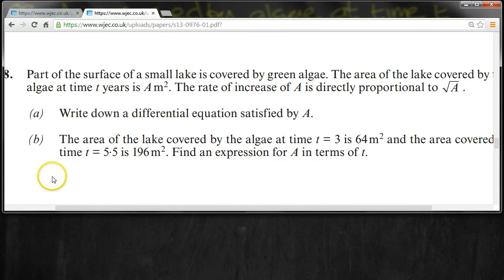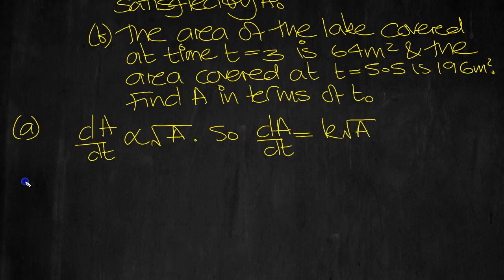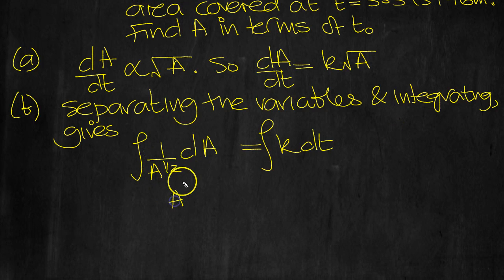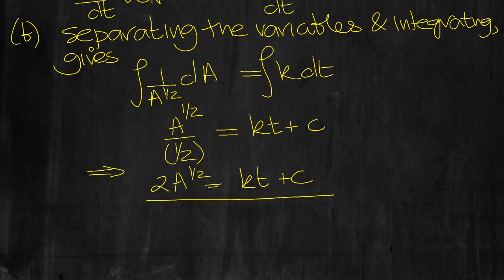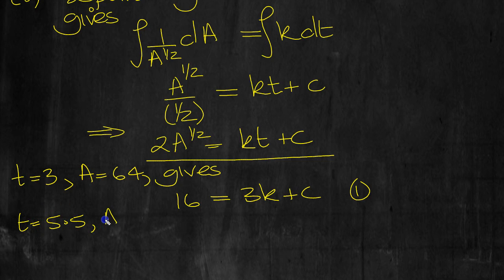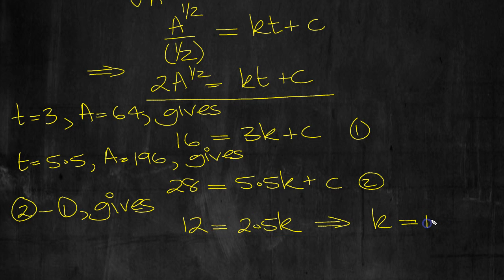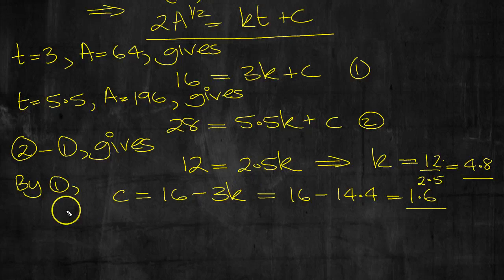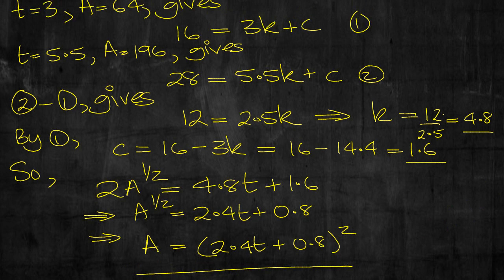C4 WJEC June 2013 Q8